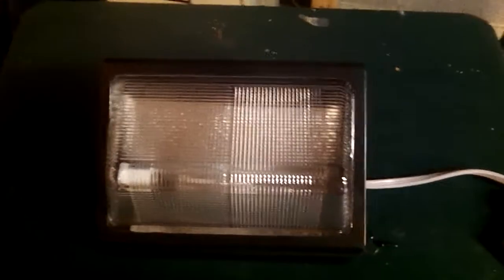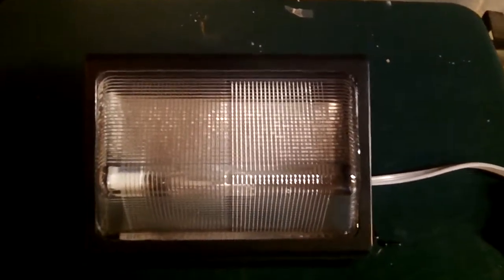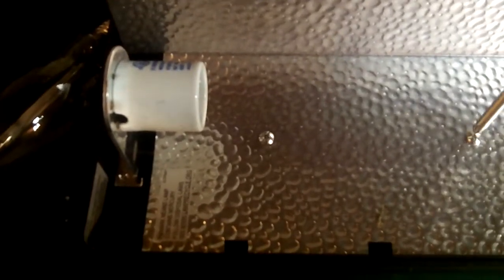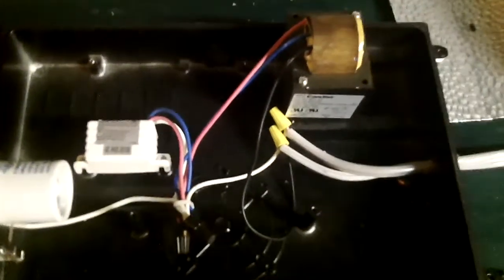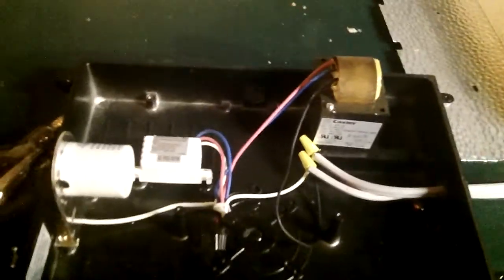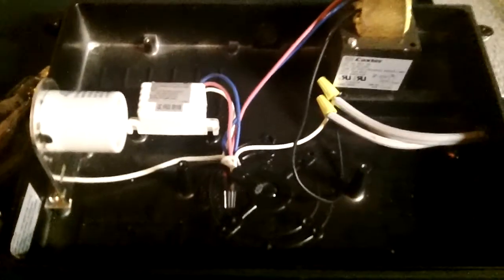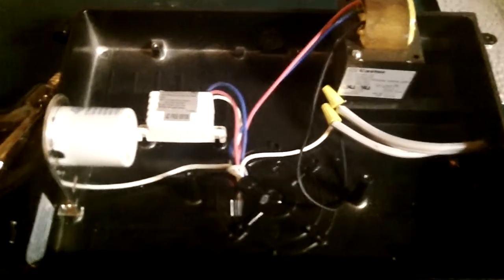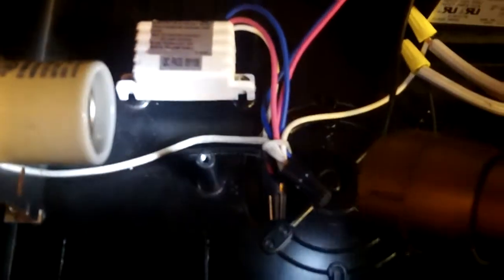high pressure sodium wall pack 150w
This is a demo of my 150 watt hps wall pack fixture. This fixture came with a medium base hps lamp. However I origionally decided to change the lampholder to a mogul base so that I  could put a mogul base 150w lamp in it. The reason for this is because the medium bulb doesnt fit in the center of the fixture when it is screwed in. After wiring the mogul lampholder the same way as the medium, I turned it on, but nothing happened.

Eventually I gave up and decided to keep the medium socket in the fixture because it works great with the medium base bulb, its just not in the center of the fixture. I did a wiring demo to show all of the parts and to see if anyone knows what the problem might be with the other socket.

Anyway this video is showing the fixture turning on with the medium base hps lamp. Hope you Enjoy!